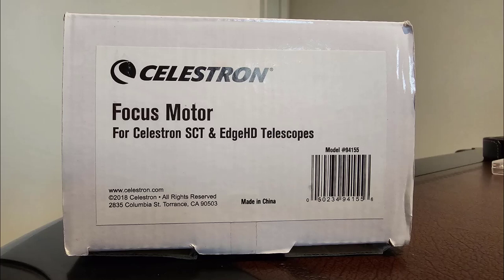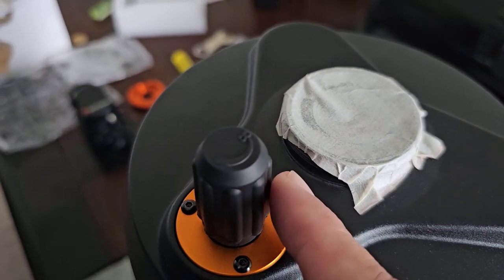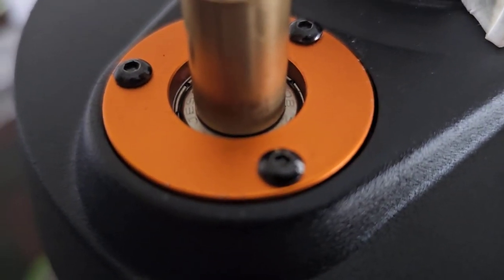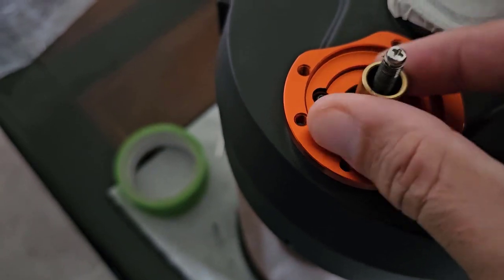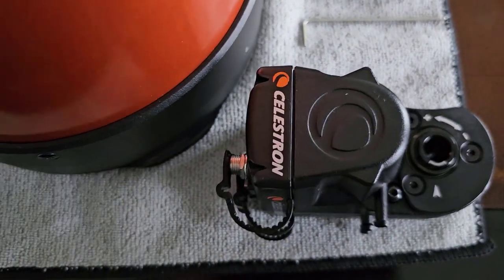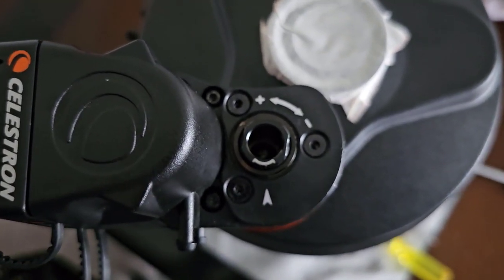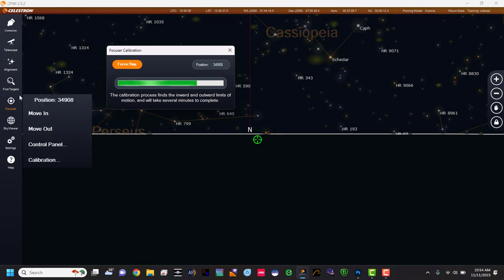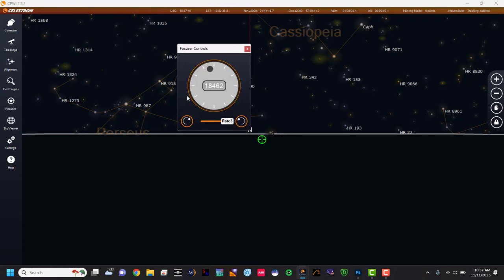Step-by-Step Guide: Adding a Celestron Focus Motor to Enhance your Telescope Experience.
Are you looking to enhance your astrophotography or observation capabilities? Adding a Celestron focus motor to your telescope can be a game-changer! In this detailed tutorial, we'll guide you through the process of adding a Celestron focus motor to your telescope, allowing you to achieve precise and hassle-free focusing every time.

Whether you're a seasoned astronomer or a beginner enthusiast, this step-by-step guide is designed to provide you with clear instructions to successfully install a Celestron focus motor onto your telescope. We'll cover everything from the necessary tools and materials to the installation process, making it accessible for both DIY enthusiasts and those new to telescope modifications.

During this video, you'll learn:
- A list of tools and materials required for a smooth installation process.
- Step-by-step instructions to safely disassemble your telescope for the motor installation.
- How to properly attach and connect the Celestron focus motor to your telescope's focuser.
- Tips and tricks for troubleshooting common issues you may encounter along the way.
- Testing and calibrating the motor to ensure optimal performance and functionality.

By the end of this tutorial, you'll have a fully functional Celestron focus motor integrated into your telescope, offering you precise control over the focus and saving you valuable time during your stargazing sessions or astrophotography endeavors. Unlock the true potential of your telescope and take your astronomical exploration to new heights!

Join us on this exciting modification journey and let's enhance your telescope together!